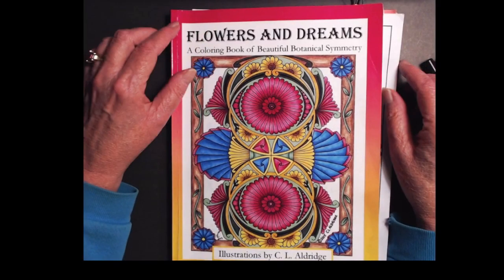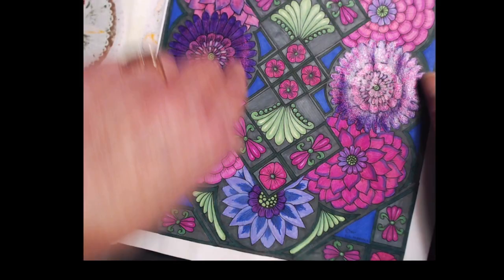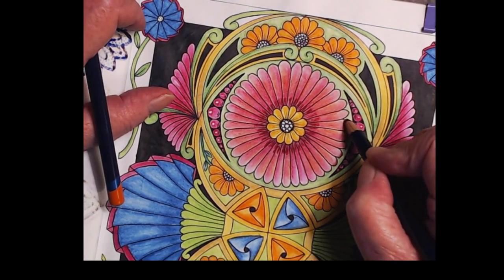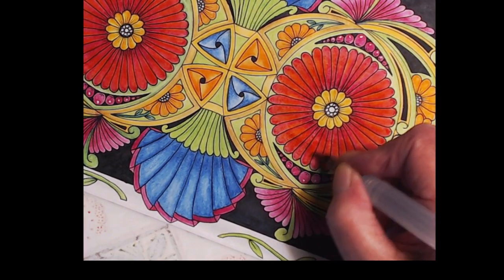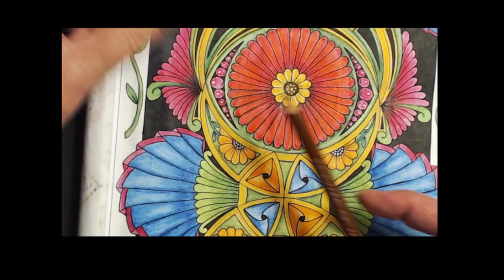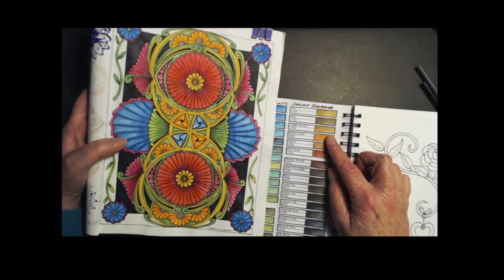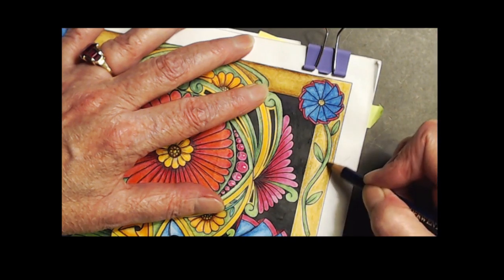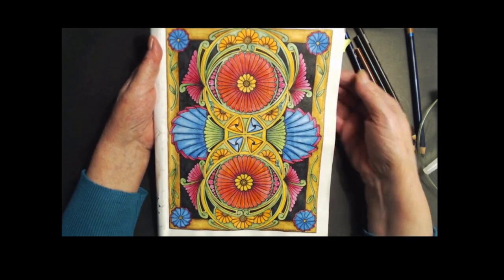Coloring with CLAldridgeArt - Using Derwent Inktense - Part 5 - Finished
In this video we continue to demonstrate coloring with Derwent Inktense Pencils from my book "Flowers and Dreams" and how to add contrast and definition using Prismacolor Pencils, all the way to FINISHED! :-D If you are are a fan of my stories, you may notice a wide gap between me talking about Palm Springs, CA and then suddenly Reno, NV. I did so some editing which will be in another story, in another video .. someday soon. :-D

LINKS:
Flowers and Dreams, by C. L. Aldridge, Amazon
All of my books are also available in PDF format through my Etsy shop

Derwent Inktense Pencils - 72 set (RECOMMENDED - that if you are unfamiliar with Derwent Inktense Pencils but want to try them to see if they are for you, start with the 12 set before investing in the larger set)

Prismacolor Colored Pencils (Wax Based) 72 set
(Again, if you are unfamiliar with these but want to give them a try, I really recommend starting with a small 12 set)

OTHER LINKS MENTIONED IN THIS VIDEO:
ZucchiniKitty's Channel - Amazing colorist in various mediums and expert in the use of Tim Holtz Distress Inks

Coloring Books mentioned in this video:
Botanica (Vol 1), Robert Roskam
Botanica (Vol 2), Robert Roskam

Many of the above links are my own Amazon Affiliate Links, any earnings I may receive from them (at no addtional cost to a user) are used to support this channel AND my fellow independent artists by allowing me to purchase copies of their books and products.

To those of you who have been following my channel, you KNOW that publishing my Amazon Wishlist has, up to now, been against my nature, however.. by populating it both with books from Independent Artists whose works I REALLY admire and those few Art supplies I feel I could put to good use in my Studio and future videos I have overcome my reluctance and so offer it here:

CLAldridgeArt's Amazon Wish List, for the Support of Independent Artists and small house art suppliers across the world